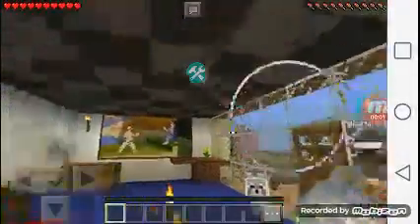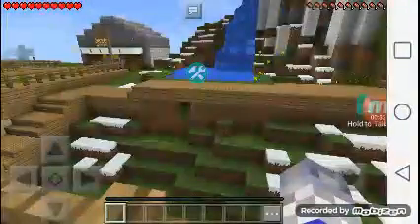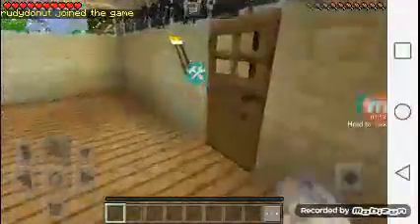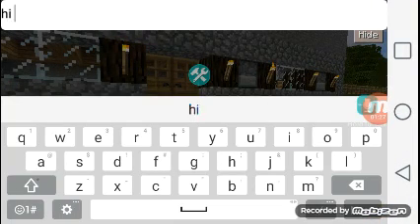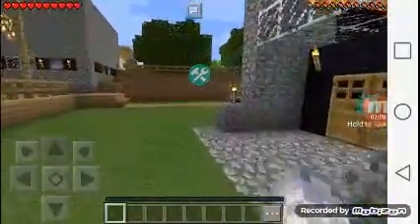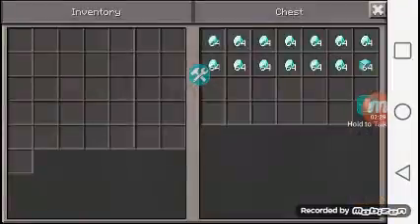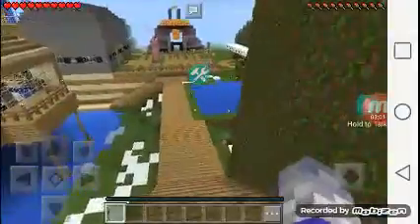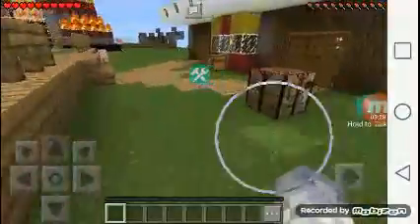Minecraft-stampylongnose word showcase/giveaways/server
Hope u like this vid plus video